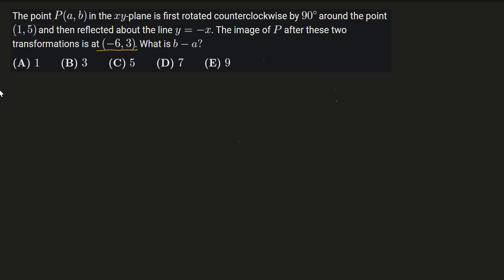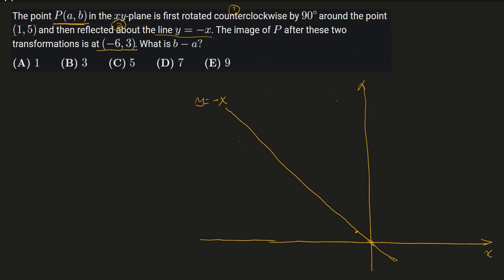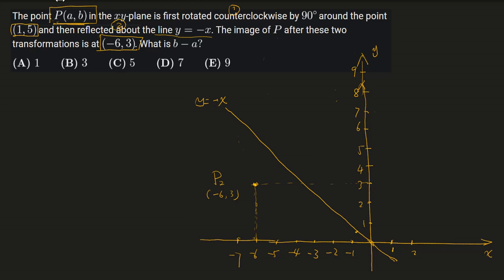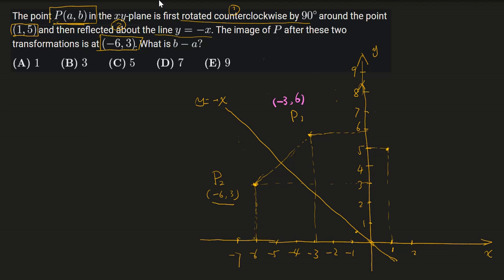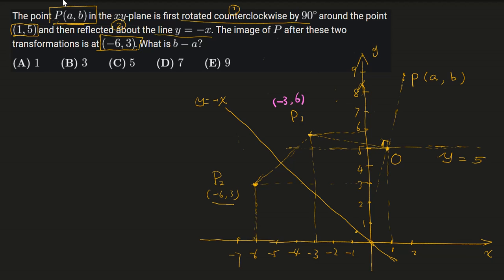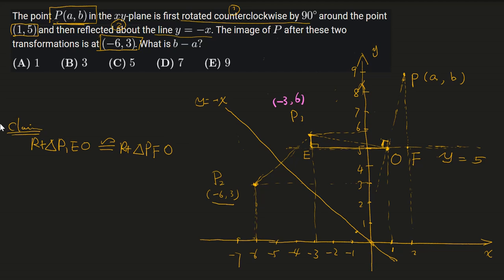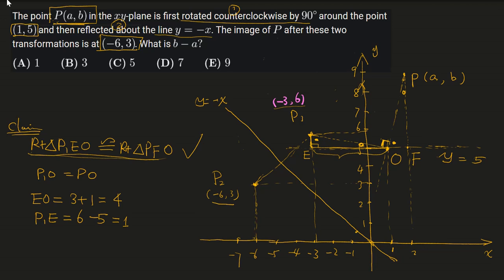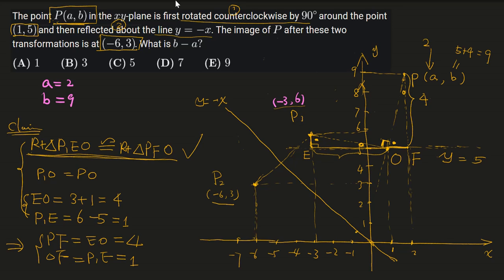How classic geometry help out calculations in an analy geometry problem - AMC10 2021B P9 / AMC12 P5